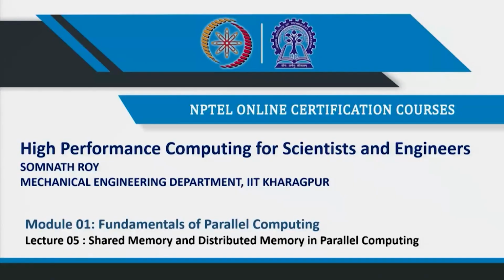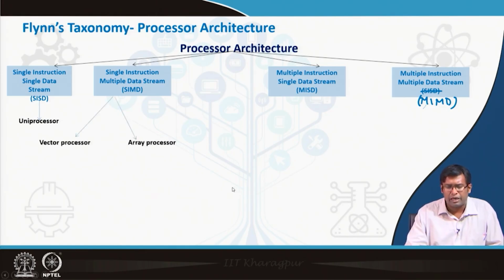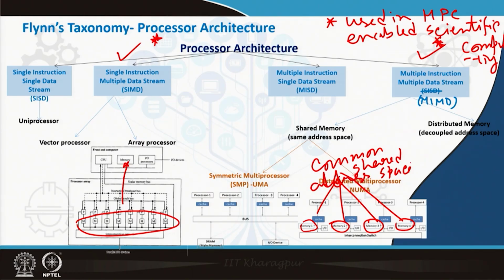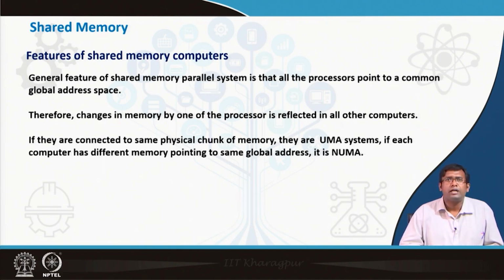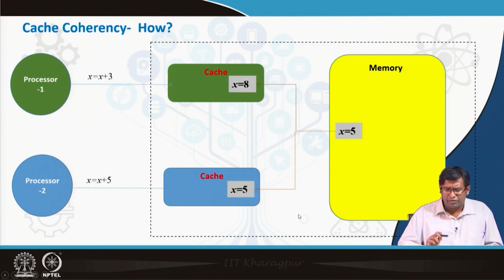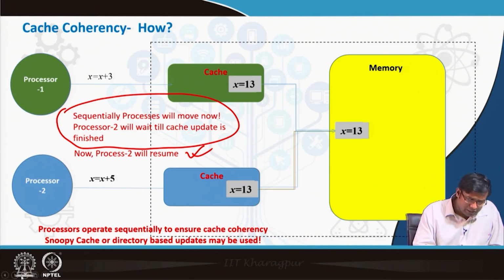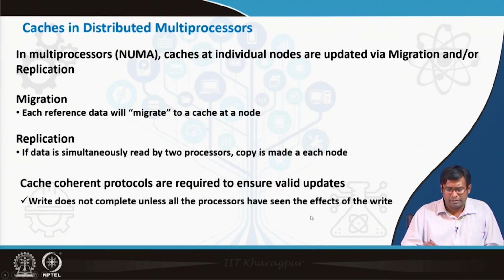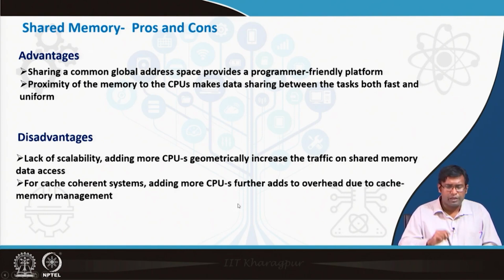Lec05: Shared Memory and Distributed Memory in Parallel Computing